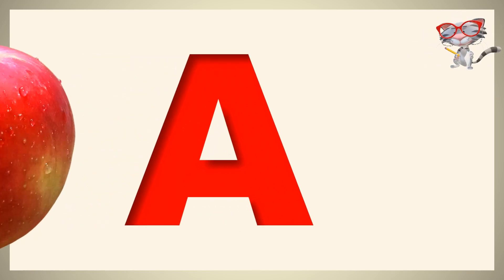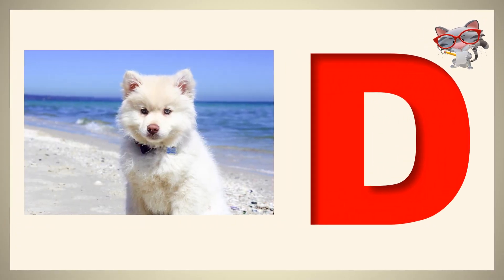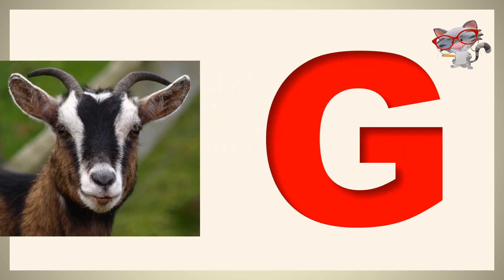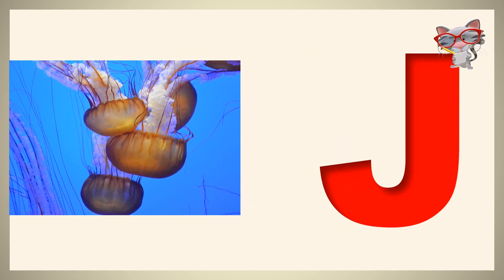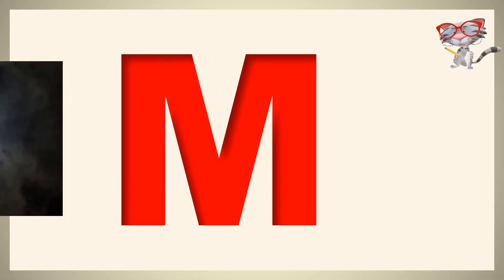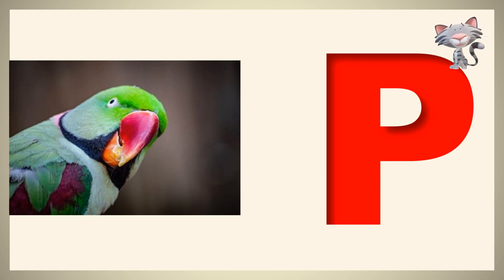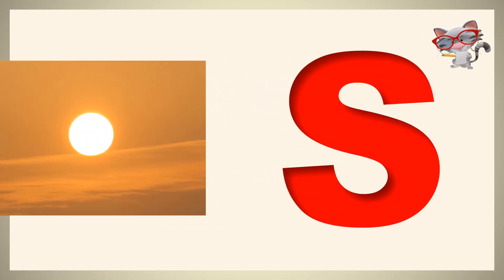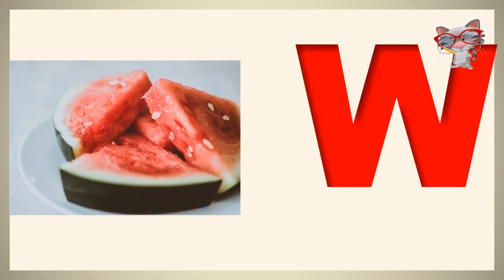A B C D For kids | abcde alphabet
B for badminton.
J for jellyfish.
N for notebook.
T for table.
Y for yatch.